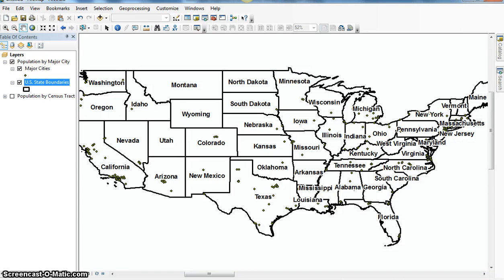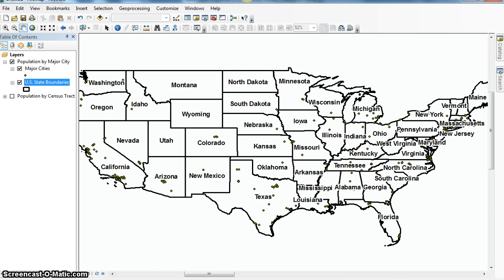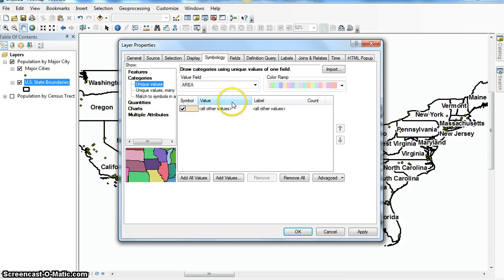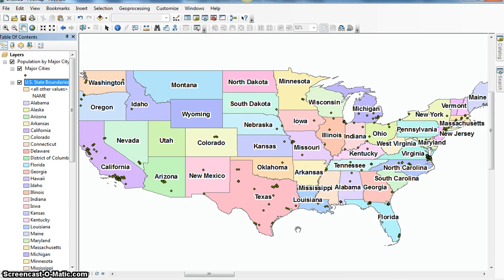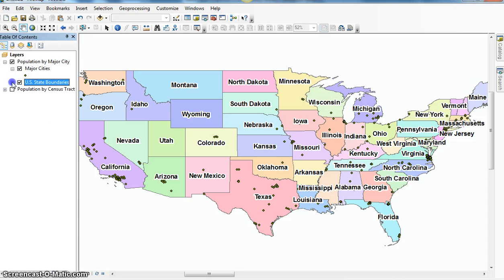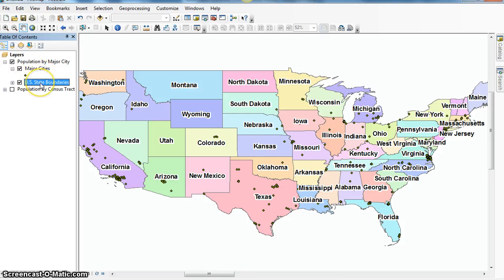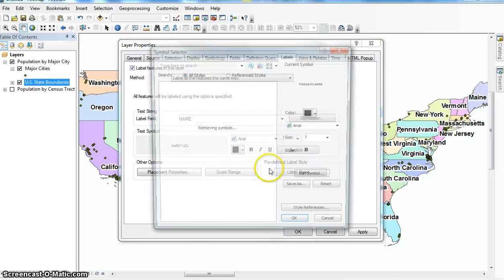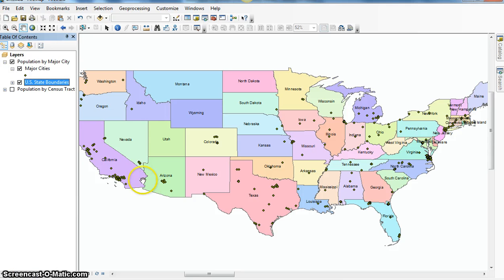Properties part5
Create a categorical map